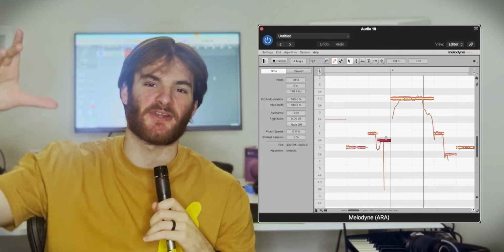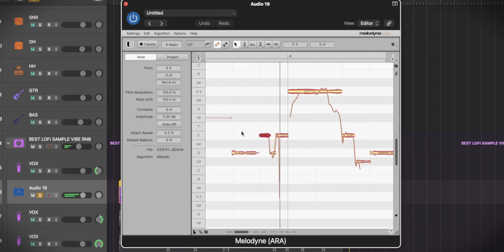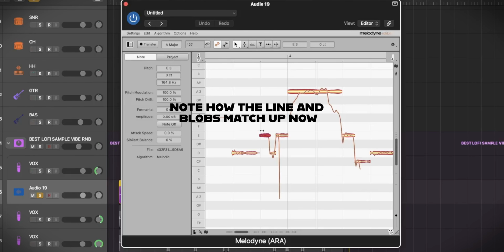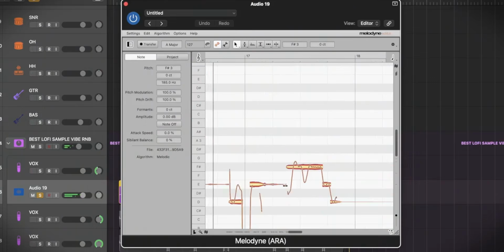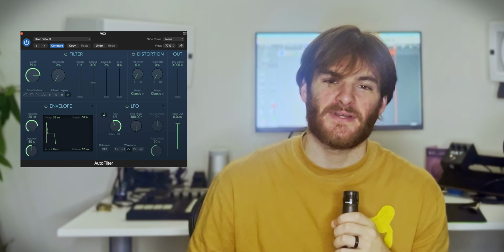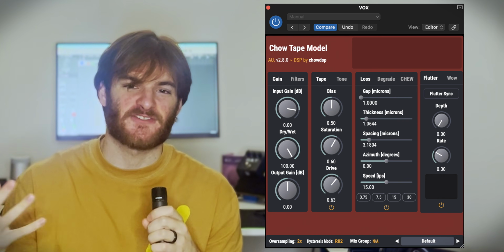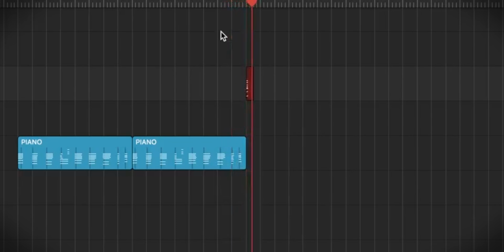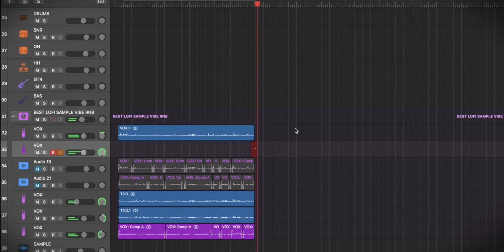how to fix “mediocre” vocals for smooth rnb | my exact melodyne + mixing settings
in this video I show my process on how I create smooth rnb inspired vocal melodies in the style of sexy songs 4 u by drake and partynextdoor. I then go thru my exact Melodyne process fixing the pitch of these vocals. I then cook up a loop to accompany these vocals playing vibey keys,  bass, and ambient textures. With a clear focus on vocal fx and how to make mediocre vocals sound radio ready. Enjoy.

Drop your thoughts or requests in the comments — I read every one!

timestamps :
0:00 - 0:34 intro
0:34 - 1:01 progression
1:01 - 1:18 varispeed
1:18 - 2:00 freestyling
2:00 - 2:35 concept
2:35 - 3:47 vocal takes
3:47 - 4:28 layering
4:28 - 7:58 melodyne
7:58 - 8:45 vocal chain
8:45 - 8:58 vocal preview
8:58 - 9:40 alternate uses
9:40 - 11:03  beat breakdown
11:04 - 11:54 final loop